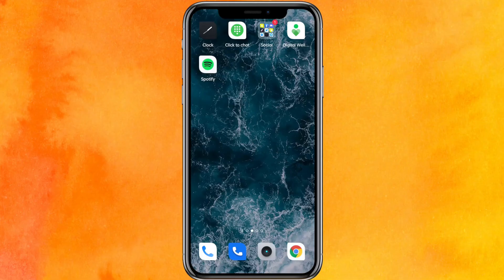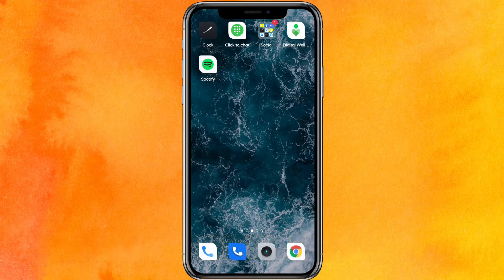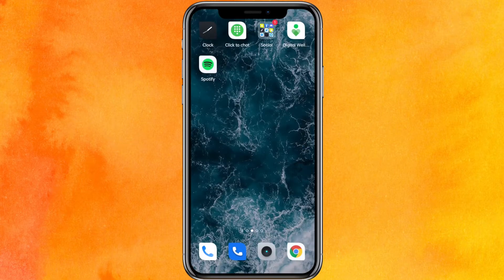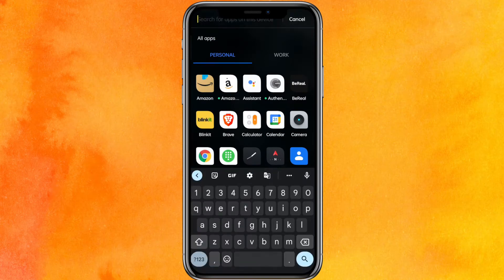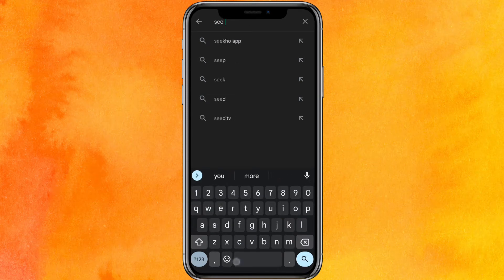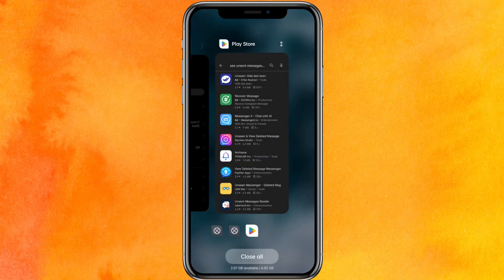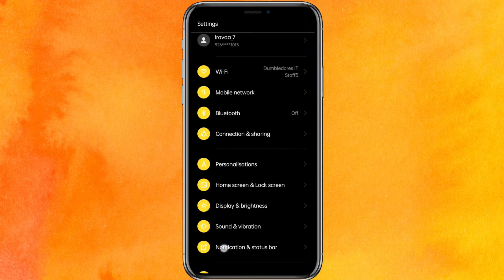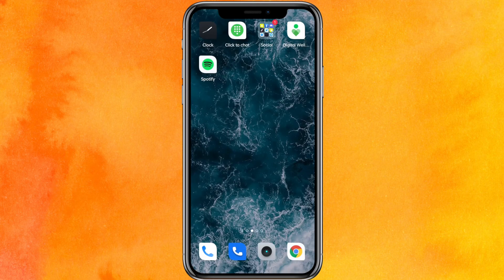✅ How To See Unsent Messages On Messenger 🔴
About this product:

Messenger[9] is a proprietary instant messaging app and platform developed by Meta Platforms. Originally developed as Facebook Chat in 2008, the company revamped its messaging service in 2010, released standalone iOS and Android apps in 2011, and released standalone Facebook Portal hardware for Messenger calling in 2018. In April 2015, Facebook launched a dedicated website interface, Messenger.com, and separated the messaging functionality from the main Facebook app, allowing users to use the web interface or download one of the standalone apps. In April 2020, Facebook released a Messenger desktop app for Windows and macOS.

Messenger is used to send messages and exchange photos, videos, stickers, audio, and files, and also react to other users' messages and interact with bots. The service also supports voice and video calling. The standalone apps support using multiple accounts, conversations with optional end-to-end encryption, and playing games.